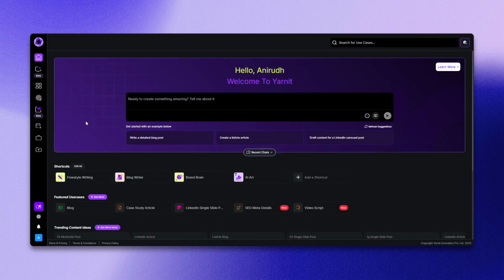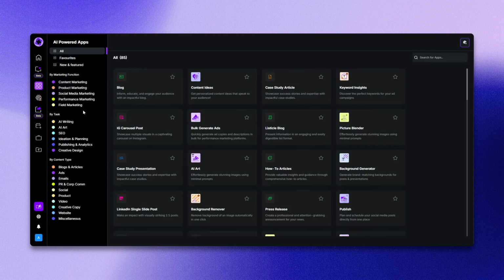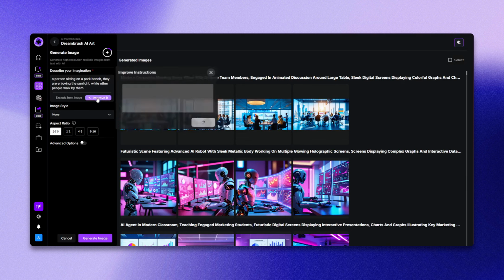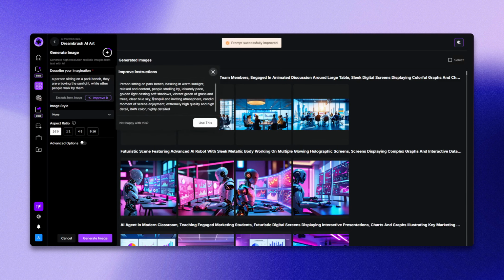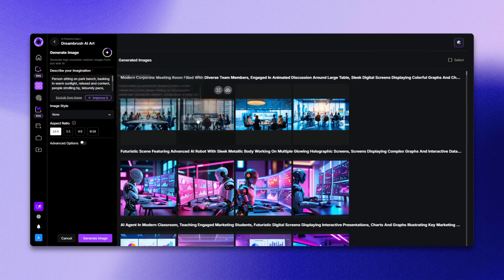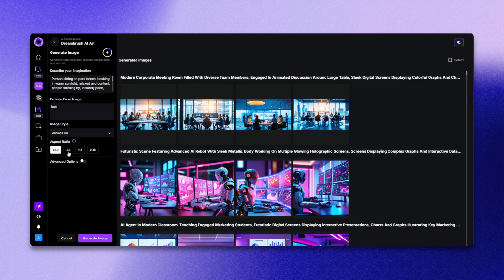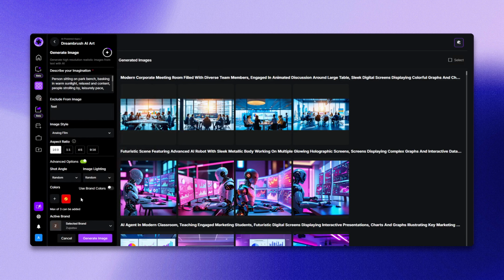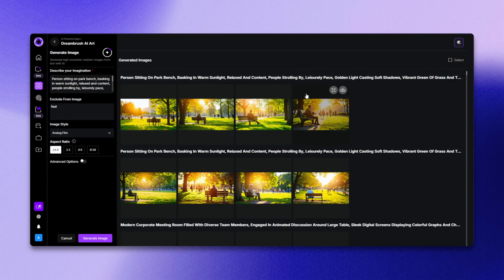Using Yarnit AI Art Dream Brush Feature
Learn how to use Yarnit AI Art feature to generate stunning images with just a text prompt! This video walks you through crafting prompts, refining details, customizing styles, and downloading your AI-generated visuals effortlessly.

Watch now to start creating AI art in seconds!